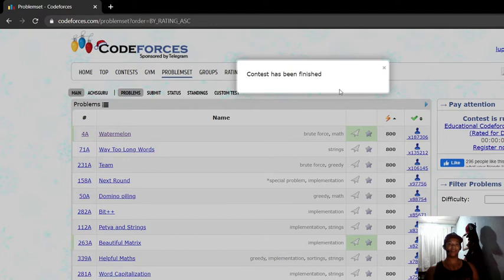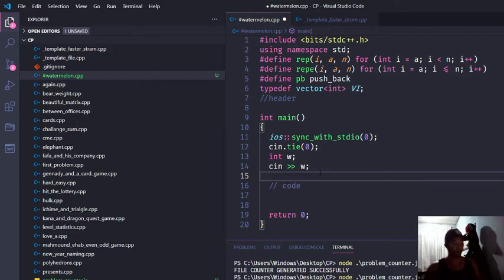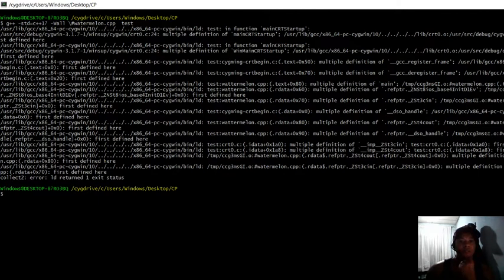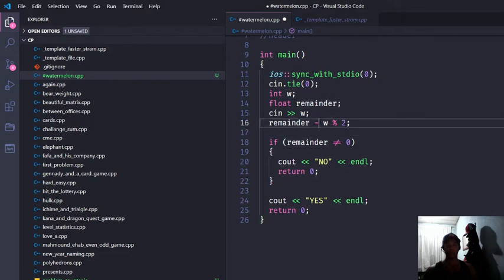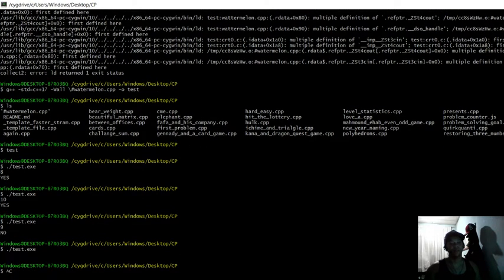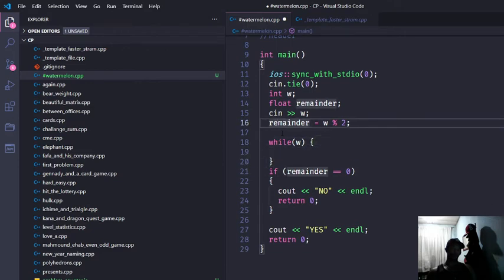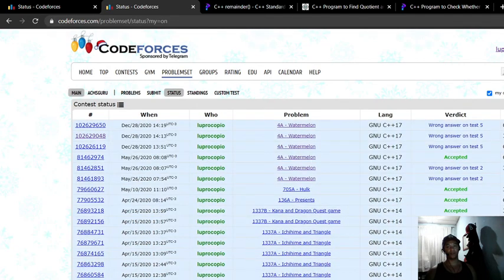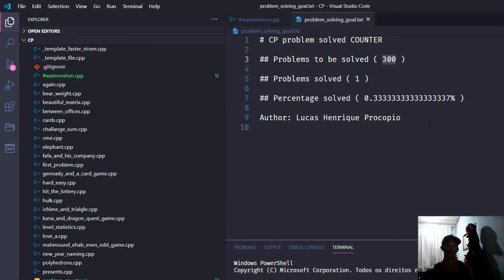First Code Forces Problem Solved! ( Watermelon ) Problem #1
Hi guys, I am a novice C++ and competitive programmer, this is my first video solving the Watermelon problem, it is a long video with no cuts, I hope you enjoy the way I started with a pourpose of showing you how a novice C++ and competitive programmer solves a problem, I want to improve my C++ knowledge and also my CP knowledge I hope you enjoy.